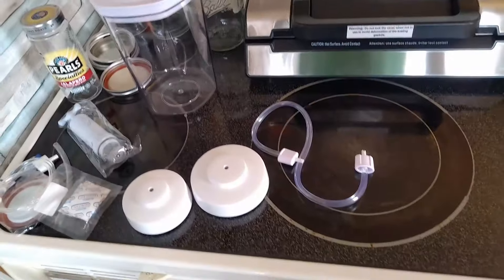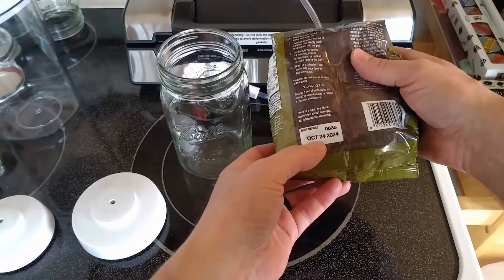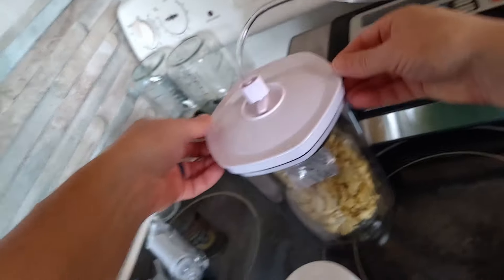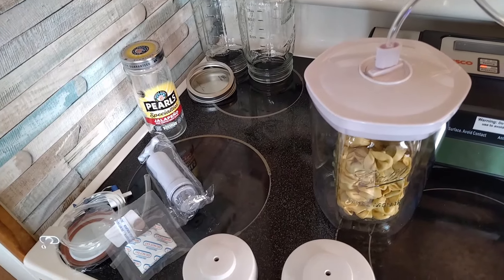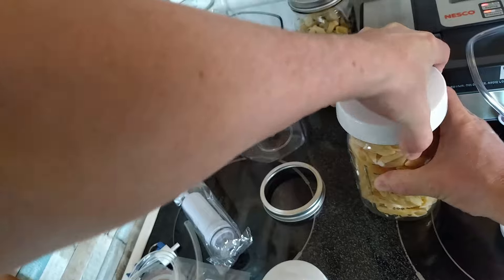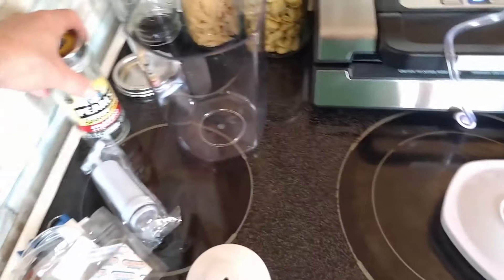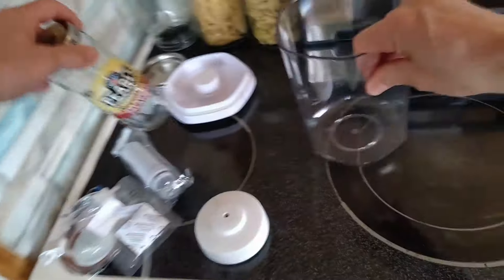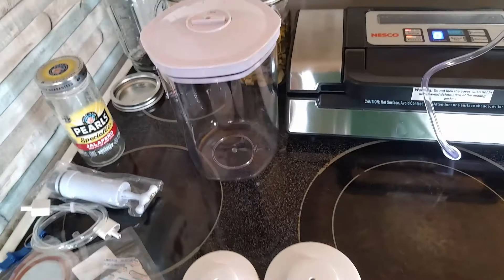Vacuum Seal Jars the easy way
I demonstrate how to use a vacuum sealer to seal jars using two different methods.